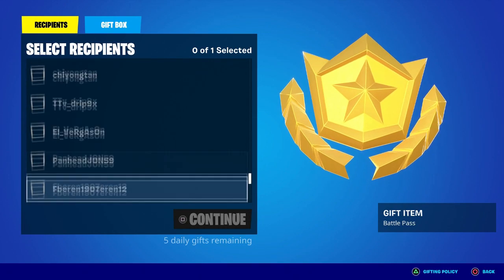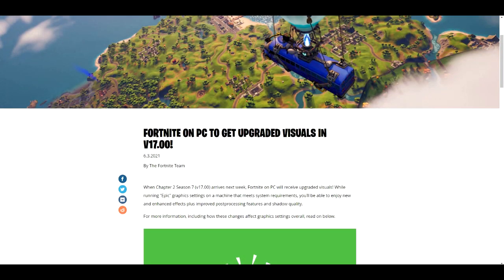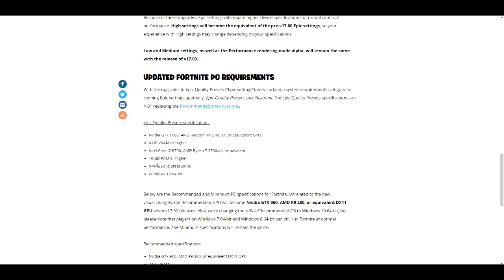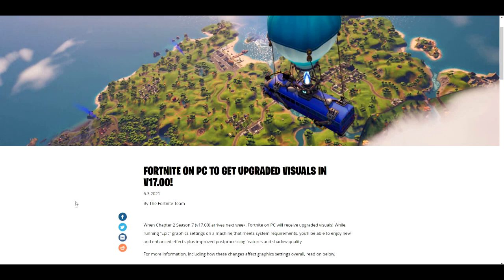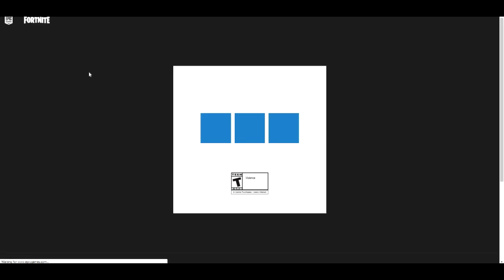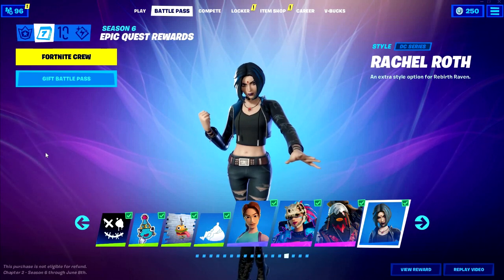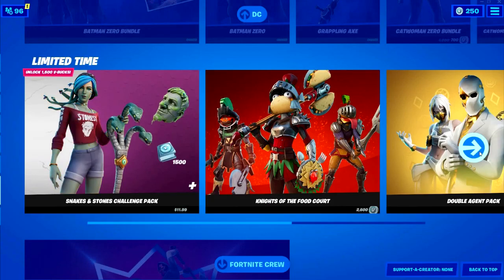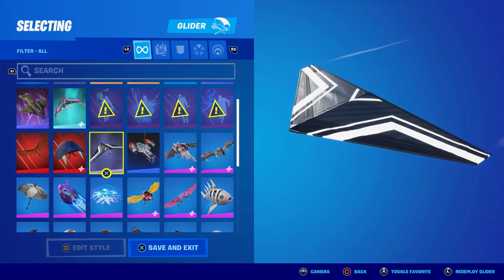How To Upgrade Fortnite Graphical Update in Chapter 2 Season 7 (Here The New PC Requirements)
How to DOWNLOAD FORTNITE ON PC 2021 (Full Guide). In this video I show you how you can download Fortnite on your PC/Laptop in 2021 by following this step by step video.

Steps to download Fortnite:

+ download Epic Games launcher
2) Search for "Fortnite" in the Epic Games Launcher
3) Add Fortnite to your Epic Games library and download
4) Wait for Fornite to download and install on your PC
5) Play Fortnite!!

Epic settings will require higher device specifications to run with optimal performance. High settings will become the equivalent of the pre-v17.00 Epic settings, so your experience with High settings may change depending on your specifications.

Low and Medium settings, as well as the Performance rendering mode alpha, will remain the same with the release of v17.00.

UPDATED FORTNITE PC REQUIREMENTS
With the upgrades to Epic Quality Presets (“Epic settings”), we’ve added a system requirements category for running Epic settings optimally: Epic Quality Presets specifications. The Epic Quality Presets specifications are NOT replacing the Recommended specifications.

Epic Quality Presets specifications

Nvidia GTX 1080, AMD Radeon RX 5700 XT, or equivalent GPU
4 GB VRAM or higher
Intel Core i7-8700, AMD Ryzen 7 3700x, or equivalent
16 GB RAM or higher
NVMe Solid State Drive

Below are the Recommended and Minimum PC specifications for Fortnite. Unrelated to the new visual changes, the Recommended GPU will become Nvidia GTX 960, AMD R9 280, or equivalent DX11 GPU when v17.00 releases. Also, we’re changing the official Recommended OS to Windows 10 64-bit, but please note that players on Windows 7 64-bit and Windows 8 64-bit can still run Fortnite at optimal performance. The Minimum specifications will remain the same.

Recommended specifications

Nvidia GTX 960, AMD R9 280, or equivalent DX11 GPU
2 GB VRAM
Core i5-7300U 3.5 GHz
8 GB RAM

Minimum specifications

Intel HD 4000 on PC; Intel Iris Pro 5200
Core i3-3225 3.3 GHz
4 GB RAM
Windows 7/8/10 64-bit

With v17.00, we hope you enjoy the upgraded visuals of Fortnite on PC!